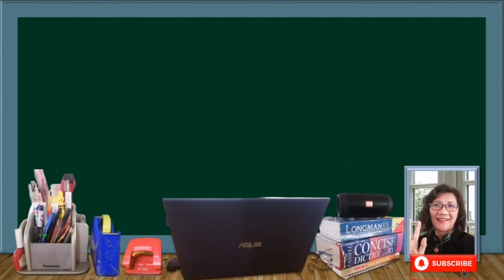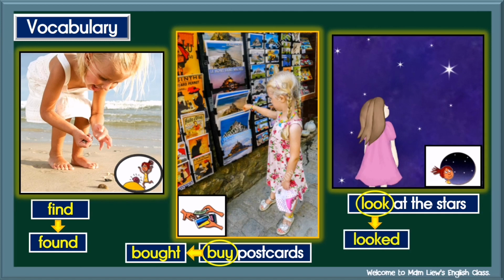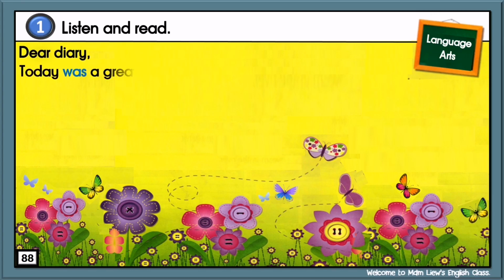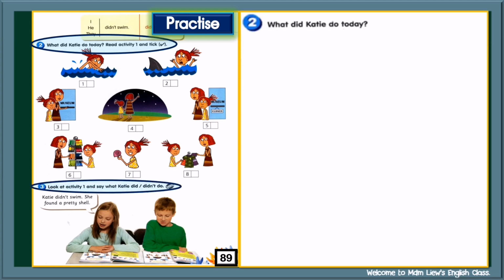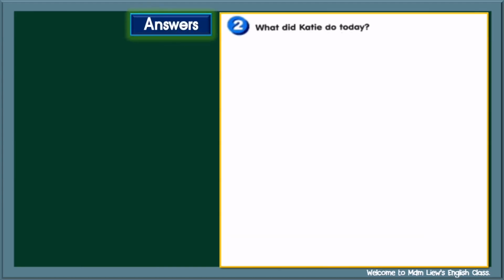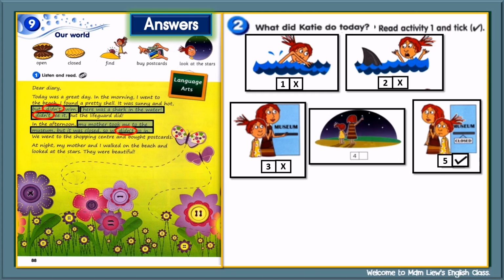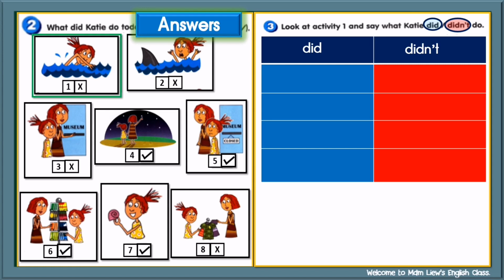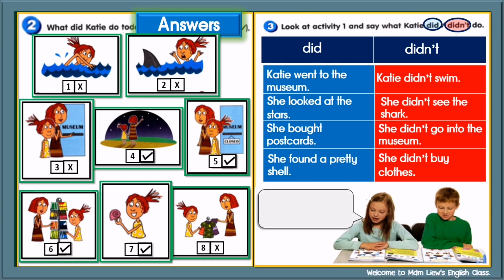Get Smart Plus 3: Unit 9, On holiday. Lesson 3: Our World.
Let's learn the usage of auxiliary verb "didn't" in sentences.